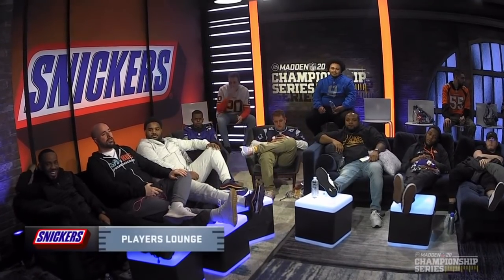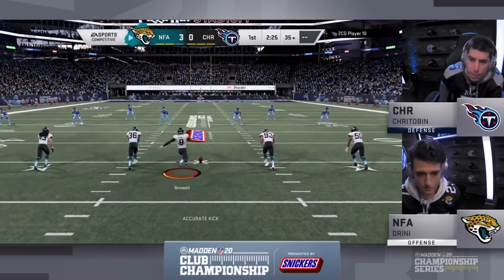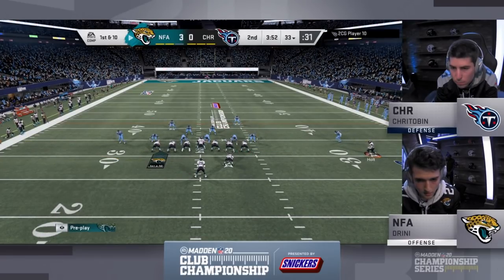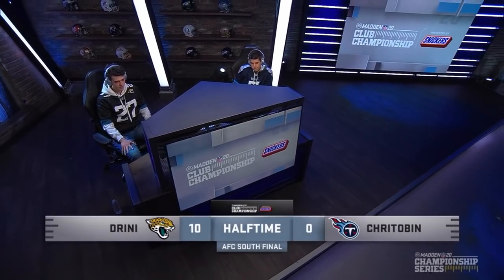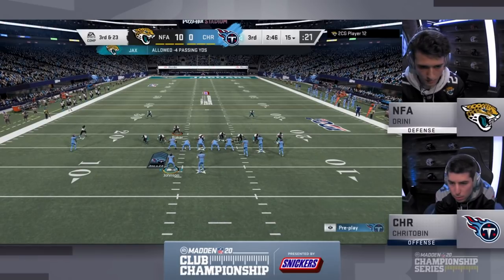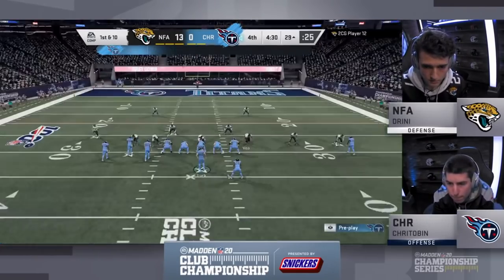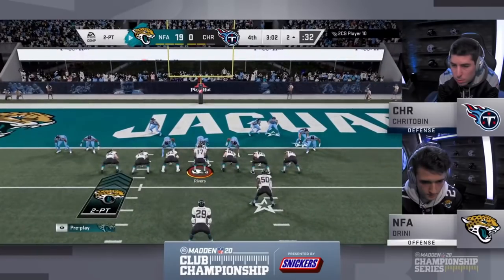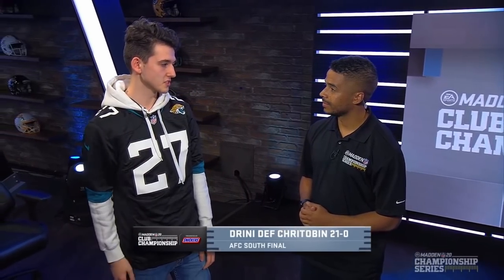Madden 20 | Drini Vs. Chritobin | Club Championship Series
If you’re looking to register to play in these tournaments sign up